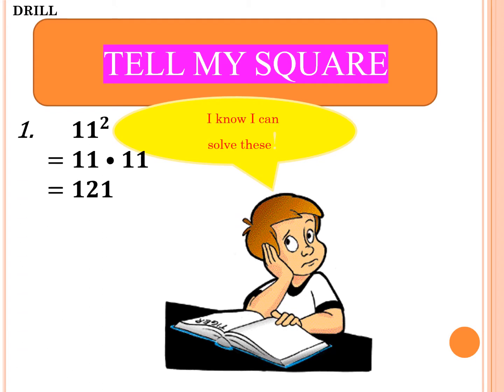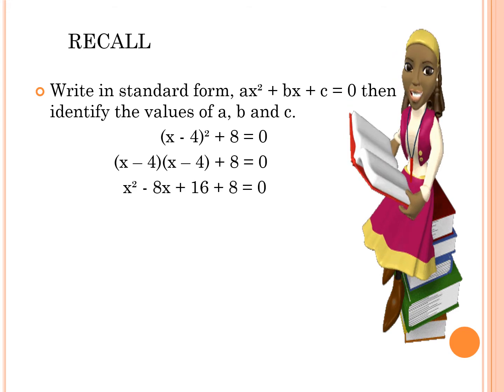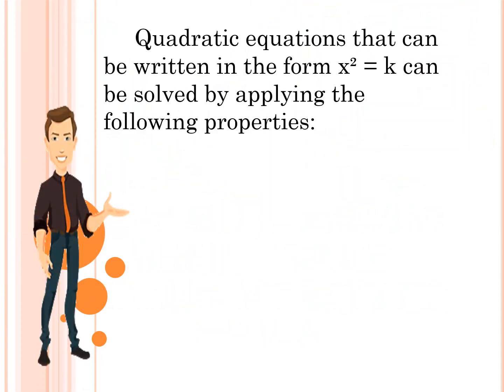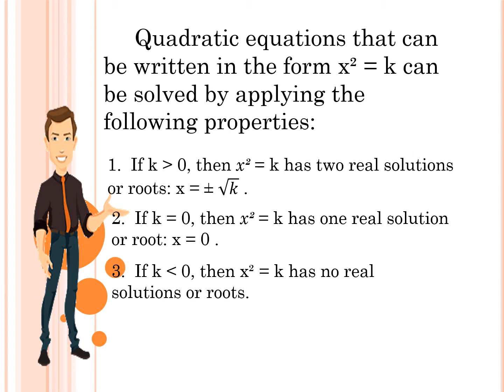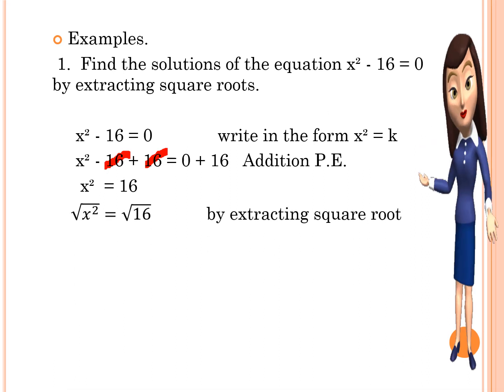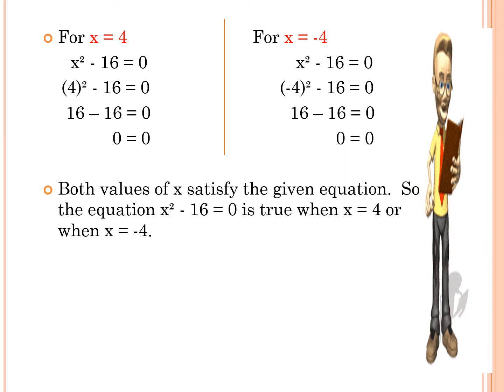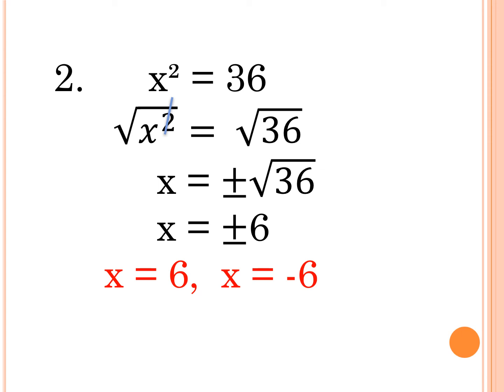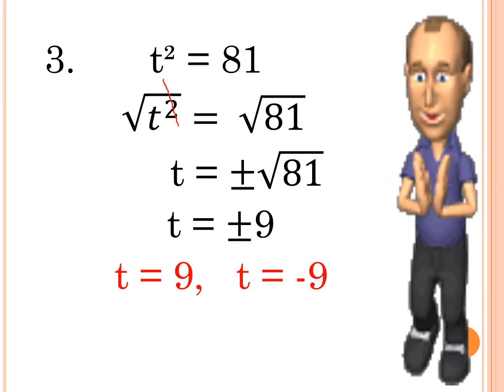SOLVING QUADRATIC EQUATIONS BY EXTRACTING Square Rootspart1